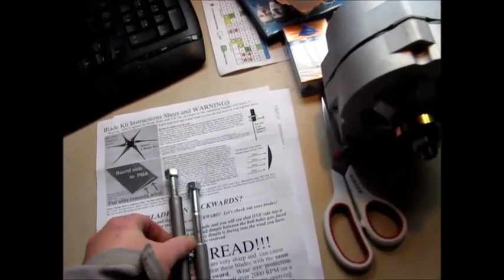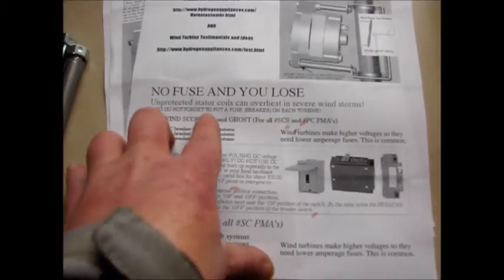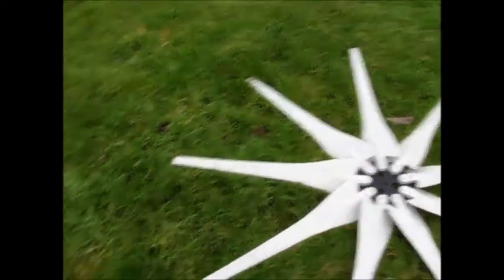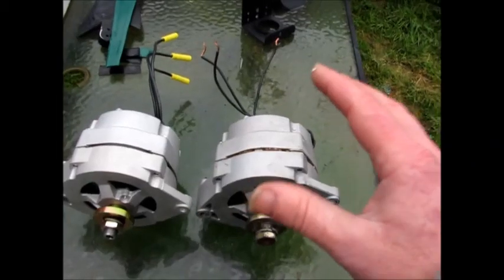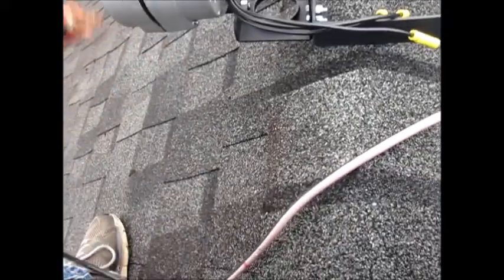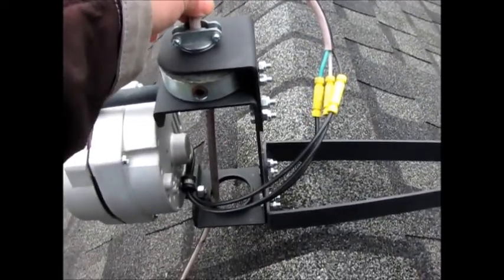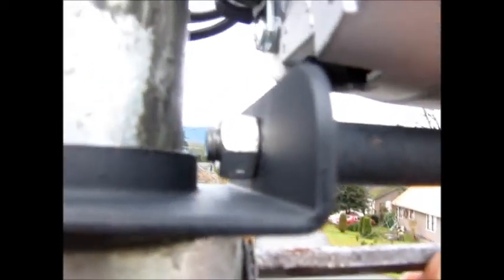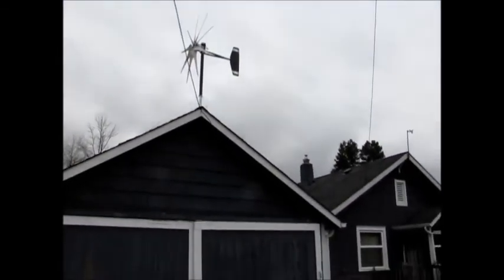Thermodyne Wind Turbine,, How I setup, and install mine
This is how I setup, and install My PMA wind Turbines, I try to get the best performance from my areas winds..